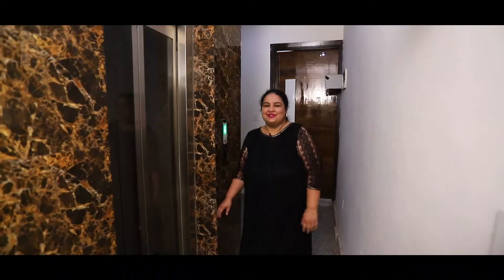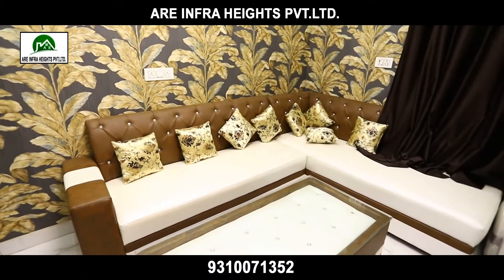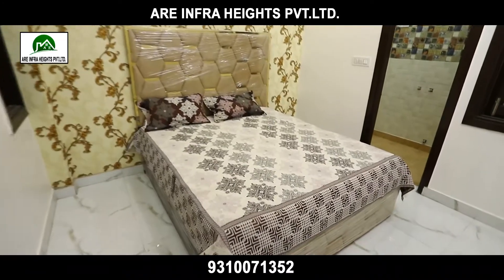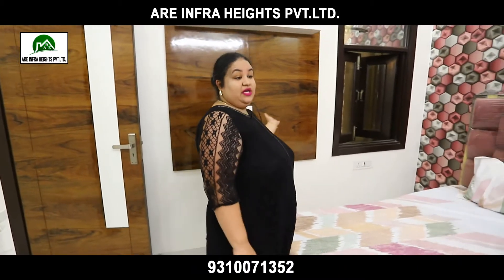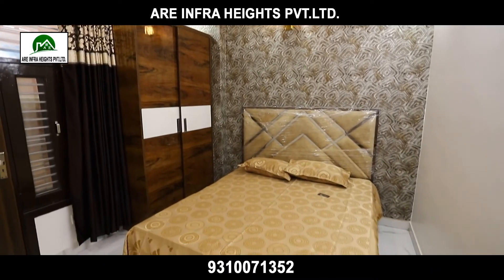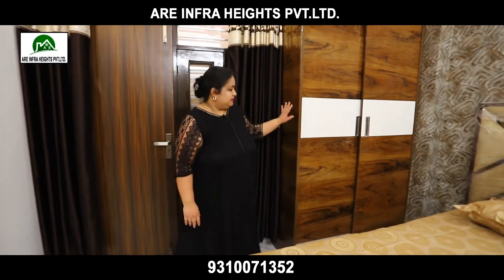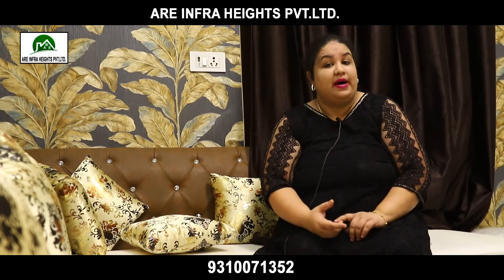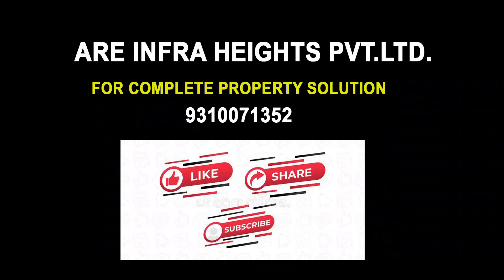3BHK flats for Sale in Uttam Nagar Om Vihar Delhi| (75 Sq. YRD.)| City of Virat Kohli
75 Sq. YRD 3BHK Fully Furnished builder flat for sale in Uttam Nagar Om Vihar Delhi.

Location -Uttam Nagar Delhi

Accommodation -- 3bhk, Front Side, fully furnished, flat with 2 washroom + 2 balcony + modular kitchen with chimney + lift + car parking.

500 Mtr distance from Metro Station, Bank, markets, schools, hospitals,

Price --- 40 lacs only

Bank loan also available upto 90%.

1. Pay Only 10% or 20% rest on Loan.
2. Booked Car Parking + LIFT
3. Walking distance from Metro Station.
4. Connected from Bus stop, cycle rickshaws and auto rickshaws.
5. Fall ceiling and 3D Wallpaper in rooms.
6. Modular Kitchen with electronic Chimney.
7. Kajaria Marbels used.
8. Road Facing Flat with Beautiful Balcony.
9. Temple View from Flat
10.The Flat is close to Metro, Hospital, School, ATM, Gym, Local market.
11: Room with attached balcony
12:Master Bedroom with Designer Beds, Attached Bathrooms.
13: Guest Bathroom
14: Perfectly Designed House.
15: Best Quality Products Used in House.

Our channel is all about dealing in Flat/House sale in Uttam Nagar Delhi.

If you want to buy then Please call today at 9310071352.

We are into:

3BHKFlat for Sale in Uttam Nagar
Flat in Uttam Nagar
3BHK House for Sale in Uttam Nagar Delhi
3BHKHouse for Sale at Affordable price.
3BHKFlatforsaleinDelhi
Flat for sale in OM Vihar Delhi
Flat in Delhi
Flat in New Delhi
3BHK flat with loan Facility
3BHK Fully Furnished Flat